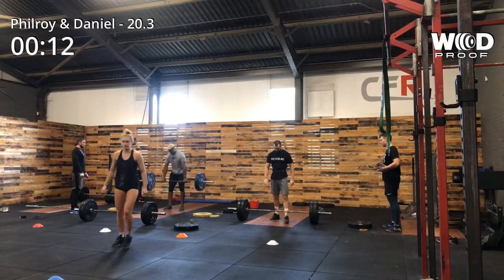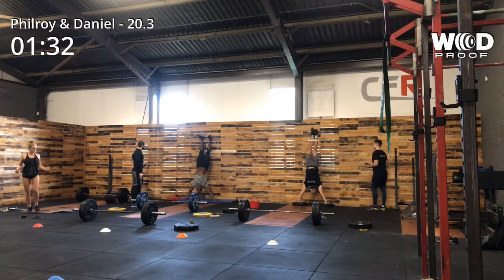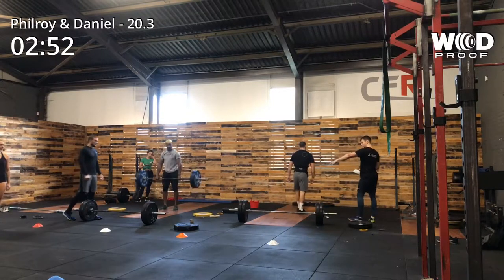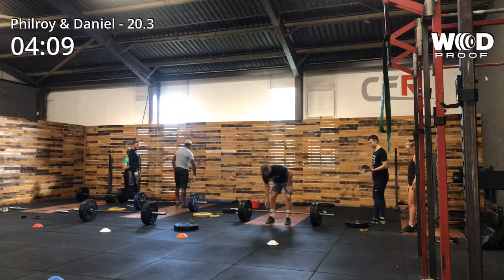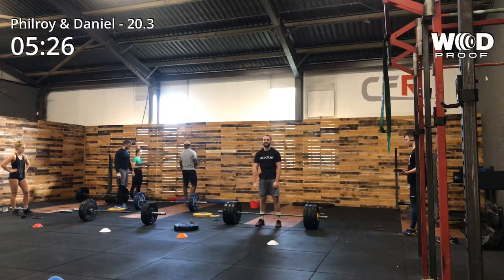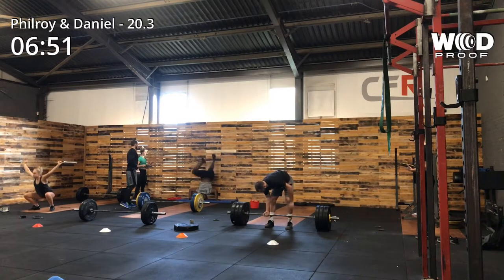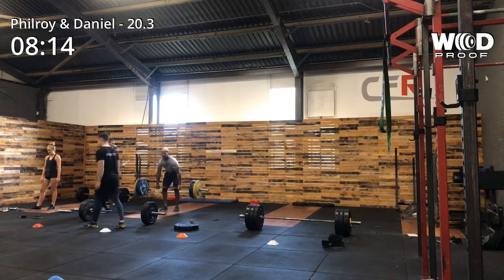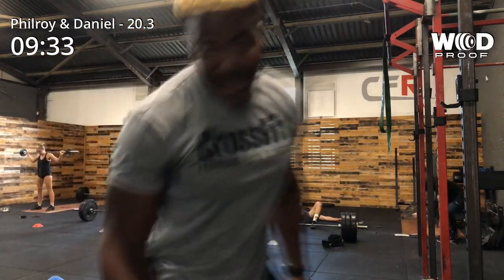CrossFit open 20.3 | Philroy Peters & Daniel Papa